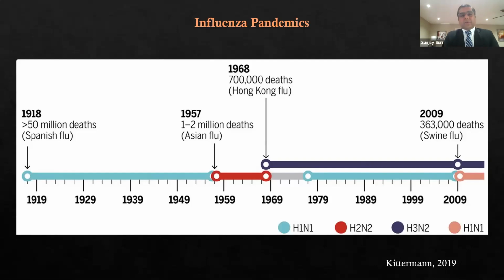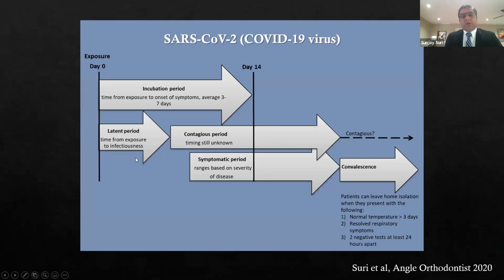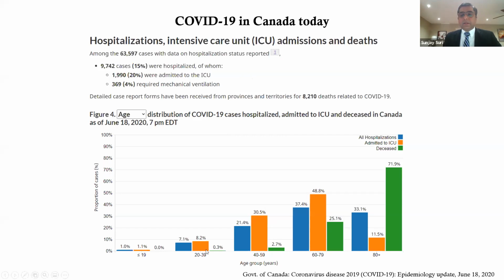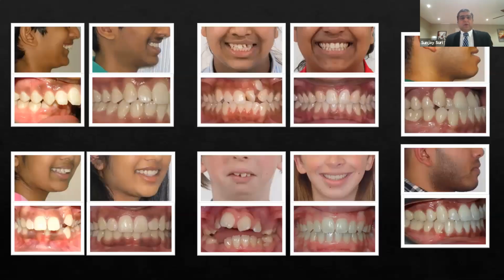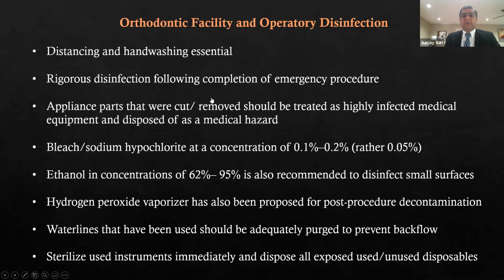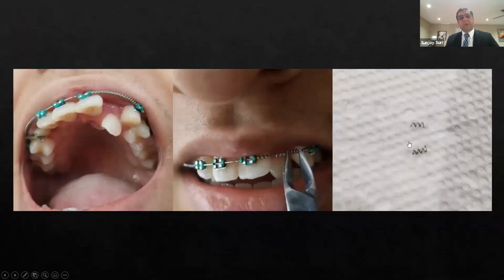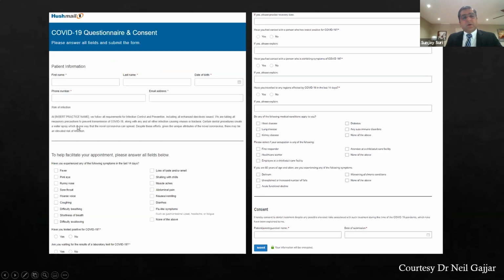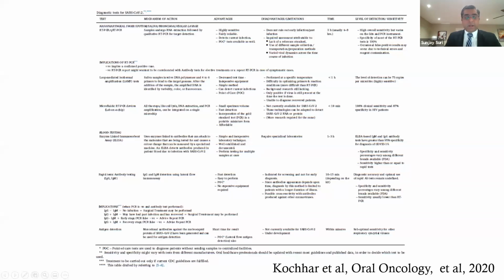IDA-ICD Webinar IV: Strategies for Clinical Orthodontic Management during the COVID-19 pandemic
IDA Chandigarh - ICD Section VI, Webinar Series on 'Dentistry during COVID-19'

Evolving Strategies for Clinical Orthodontic Management during the acute phase of the COVID-19 pandemic